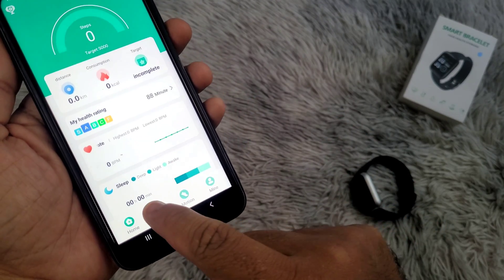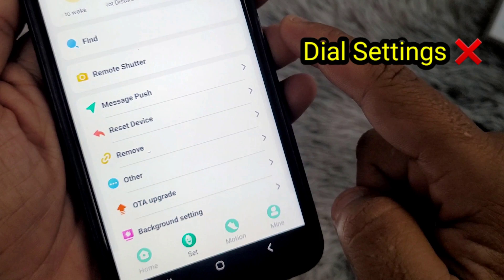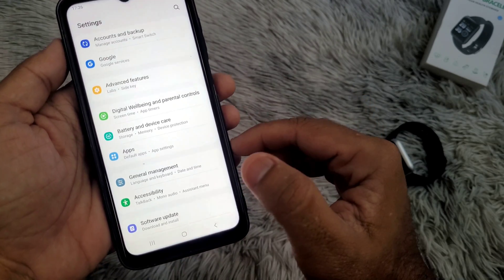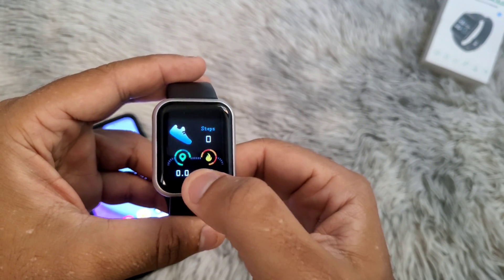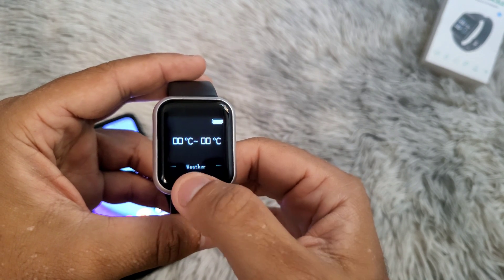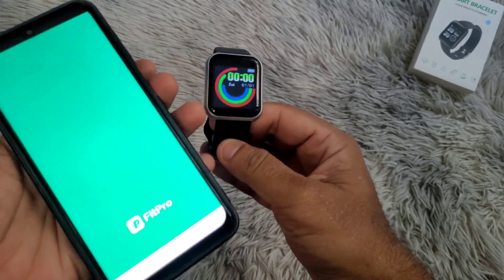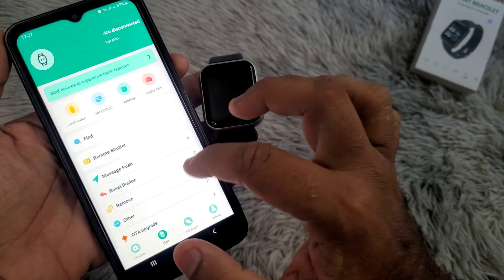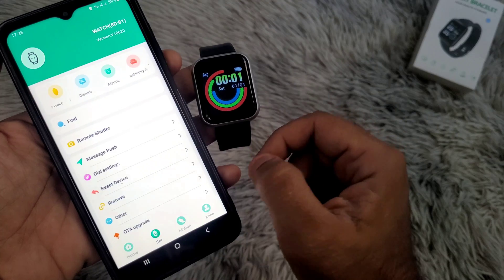[Fixed] Dial Settings Not Showing on Fitpro App | How To Fix Dial Settings Wallpaper Problem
This is how to solve "Dial Settings" not showing on your Smartwatch Fitpro Application.

Step by step instructions on how to make "Dial Settings" appear on your Fitpro application.

Wallpaper setting problem Fitpro.
How to set wallpaper in Fitpro application.
Dial Settings error Fitpro.
Dial Settings Problems Fitpro application.
cannot change Wallpaper on fitpro.
Dial setting not working on fitpro.
Dial Settings Wallpaper problems.

This tutorial will work for all Fitpro Smartwatches, including:

T800 C800 Smartwatch.
T900 C900 Ultra Smartwatch.
T55 Smartwatch.
Y68 D13 D20 Id116 Smartwatch.
Series 7 8 9 Smartwatch.
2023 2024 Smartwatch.